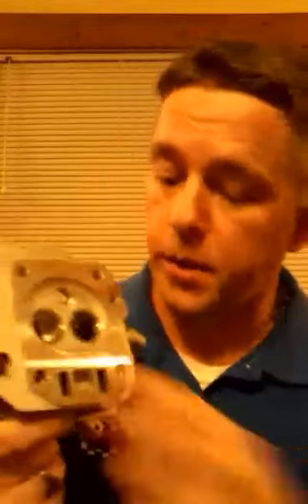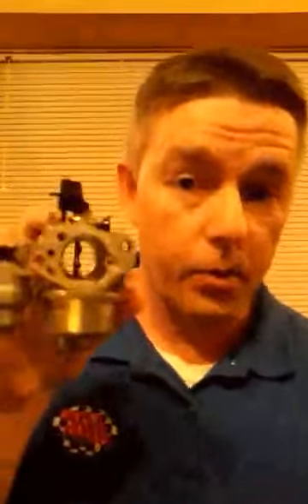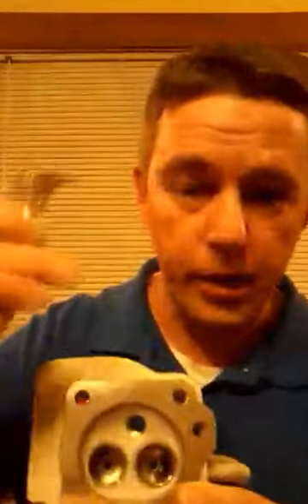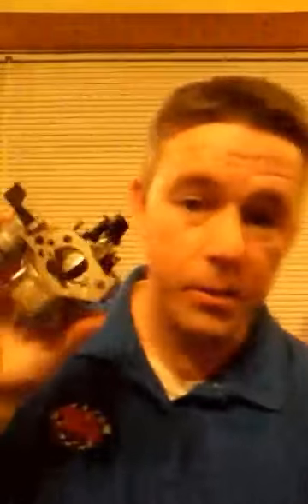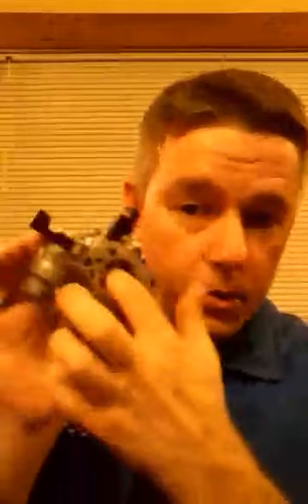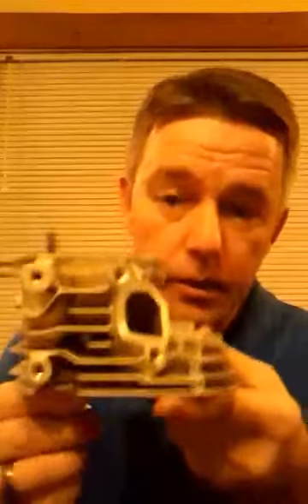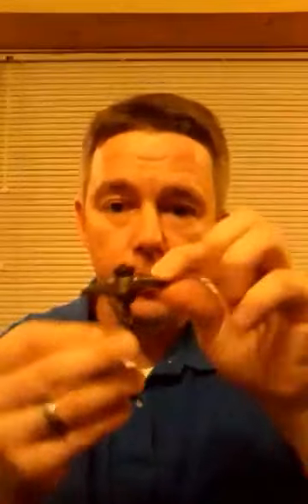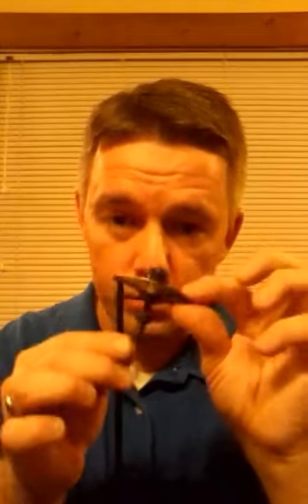Choosing the correct carb, cam, valves and springs(Predator 212,Clone 196cc, Go kart racing)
Choosing the correct carb, cam, valves and springs for your modified engine.

Facebook Live video

Thanks for your interest in ARC Racing.

In business since 1991, our mission is to provide the best high performance billet racing parts for small engines used in Karts, Jr. Dragsters, Racing Lawnmowers, and all other sorts of vehicles powered by small 4 stroke engines.

We are located at:
2207 Toledo Dr.